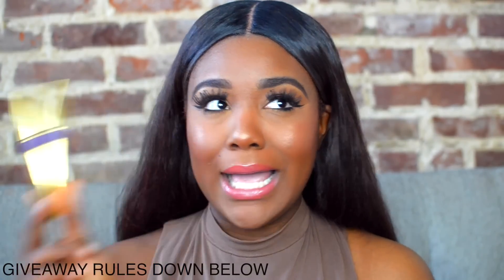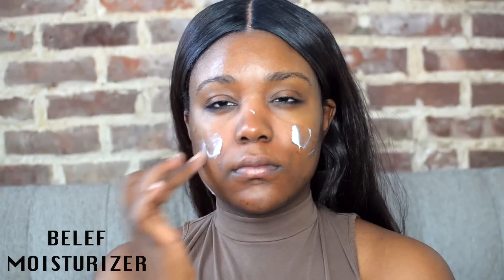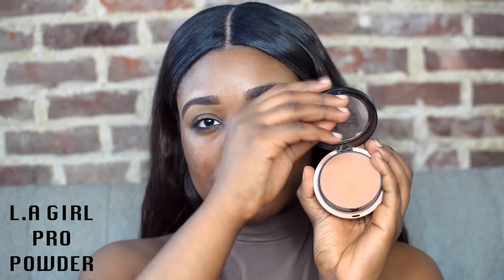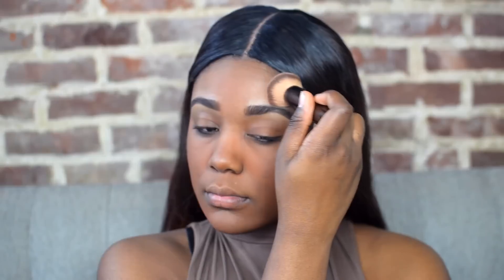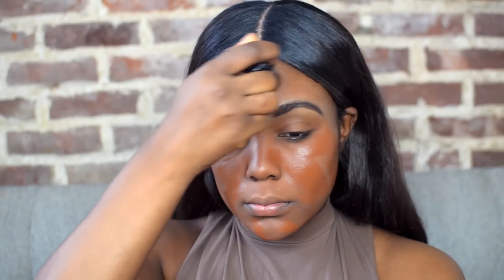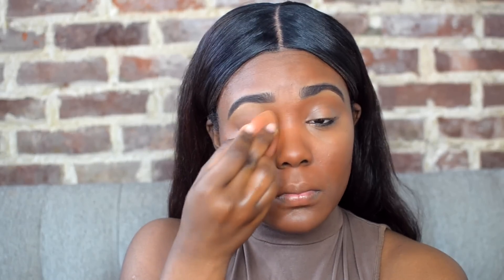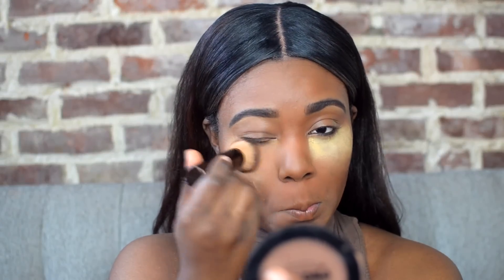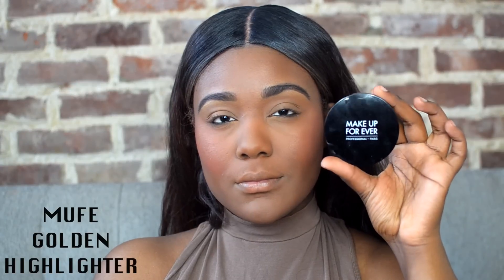OILY SKIN HACKS | HOW TO KEEP YOUR MAKEUP MATTE ALL DAY LONG I Makeup For Oily Skin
WELCOME BACK, OILY SKIN Makeup Hacks that will keep your makeup matte all day long + How to stop oily skin problem. It can be really hard sometimes to find a foundation for oily skin, especially i know as an oily skin girl my pores can produce so much oil so here are some tips and tricks that i use especially for it to my makeup to last all day.

I'm a 22 NYC girl who Graduated with my bachelor's in Cosmetics Chemistry and Marketing. I studied makeup, hair, nail, skincare + MORE.

Marissa Rowe

2. MAKE SURE TO LIKE THIS VIDEO

3. LEAVE A COMMENT ON THIS VIDEO tellling me what video you love to watch